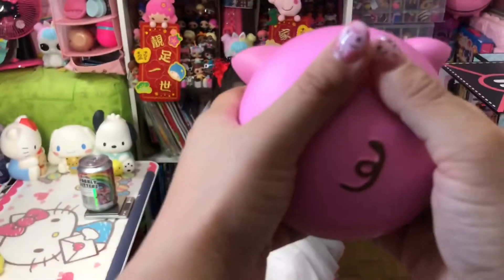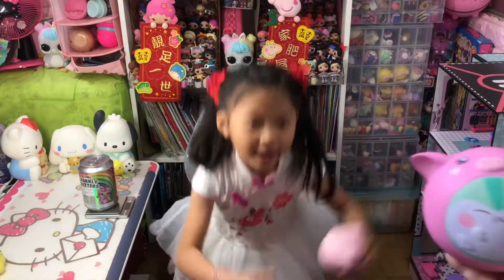Unboxing | Poopsie Slime Surprise | Sparkly Critters • Nanners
Happy Chinese New Year to everyone~ Today, it’s our 1st day of Year of the pig! So before we do some unboxing, Chloe & I gonna squish our Piggy Squishies!!!
We so excited to get Nanners! She’s super adorable! we love her!